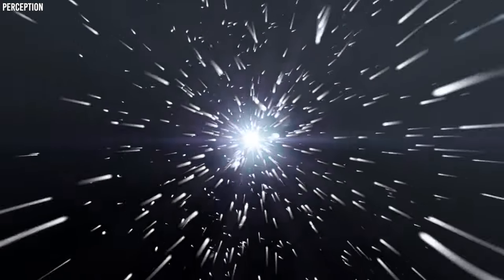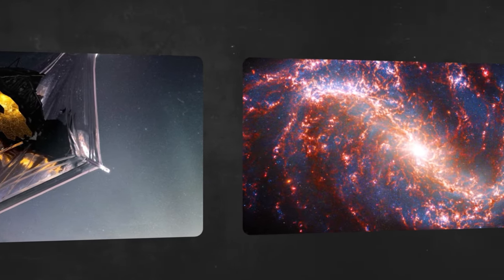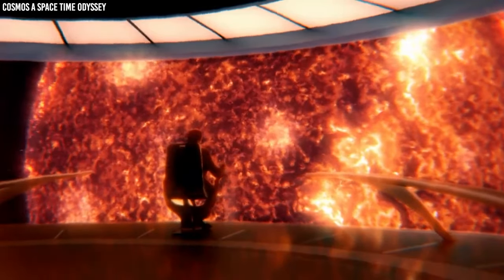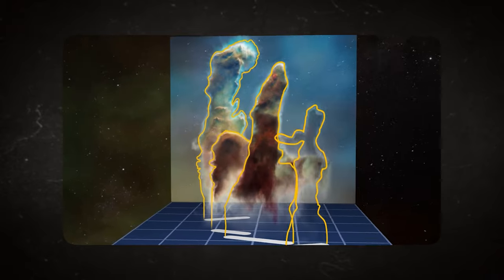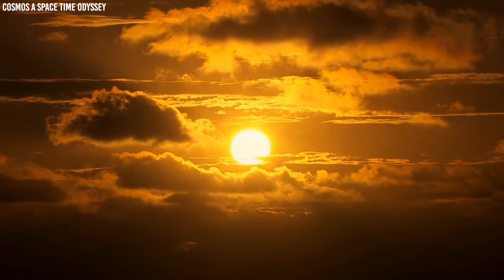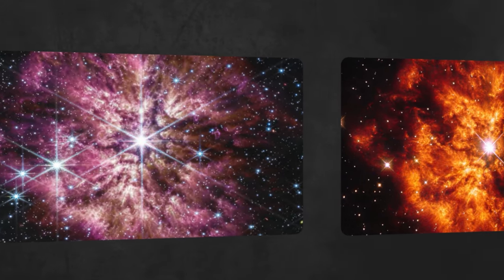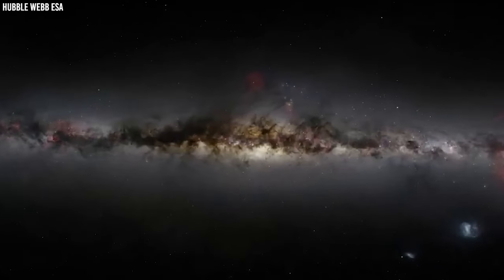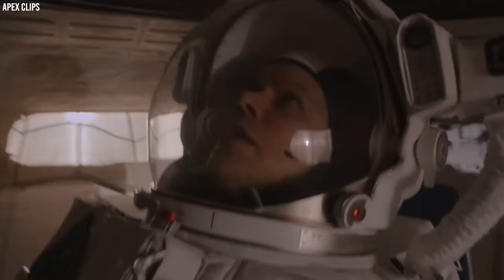"NO DARK MATTER" James Webb Telescope Just Reported Strange Galaxies Have Appeared at Cosmic Dawn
For a long time, scientists have wanted to explore distant worlds, but the issue was that we didn't know how many of these worlds existed and where they were located. However, the arrival of the James Webb Space Telescope has made this concern a thing of the past.  The high resolution telescope has been a game changer in the field of infrared astronomy and cosmology. Scientists have been able to discover distant galaxies and planets that were too faint for the Hubble.